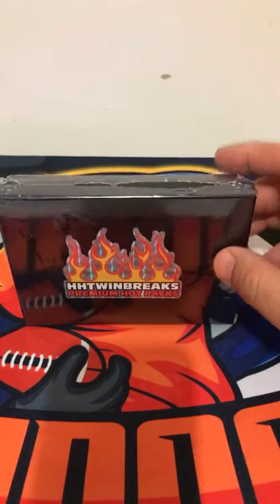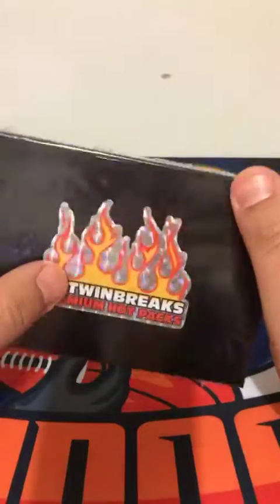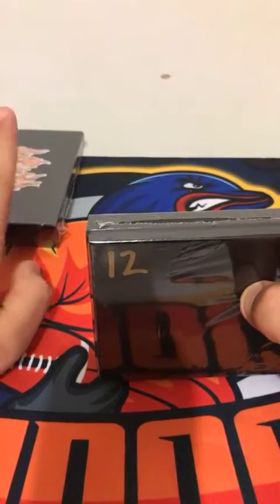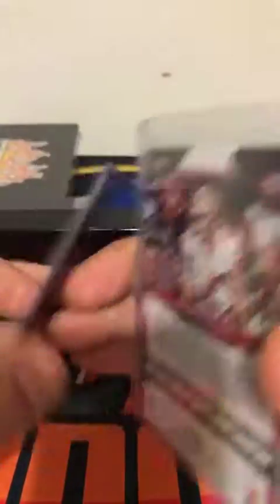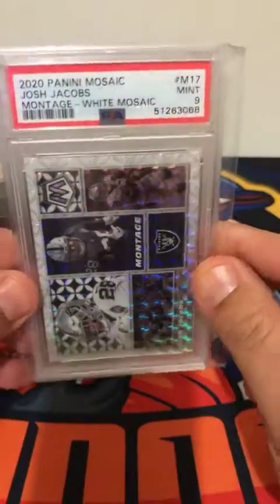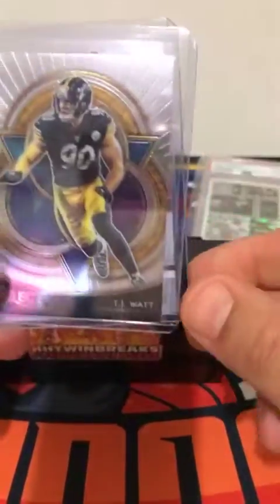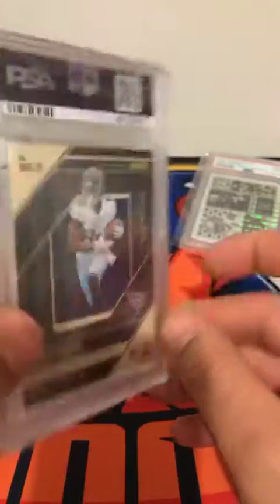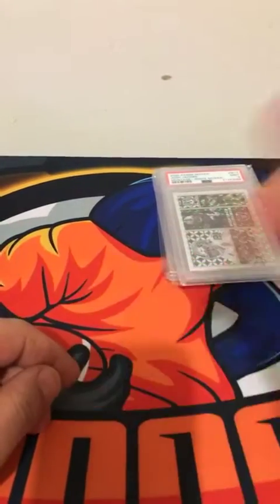HHtwinbreaks hot packs x2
Instagram live feed Hhtwinbreaks premium hot packs x2